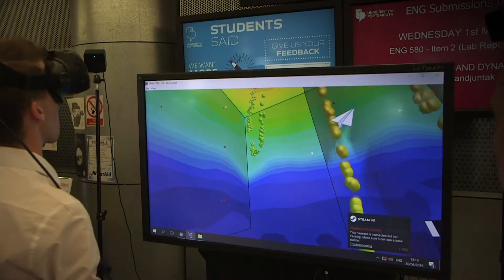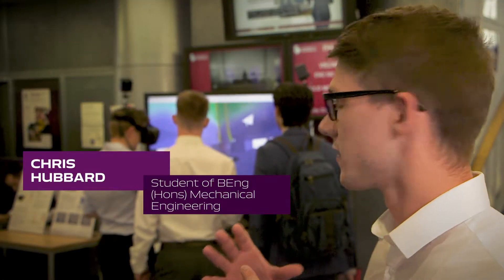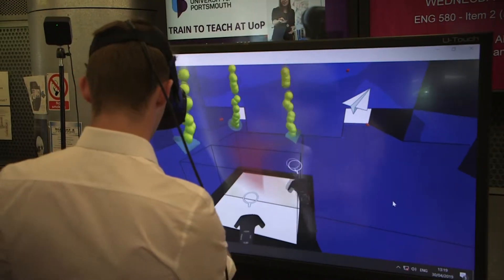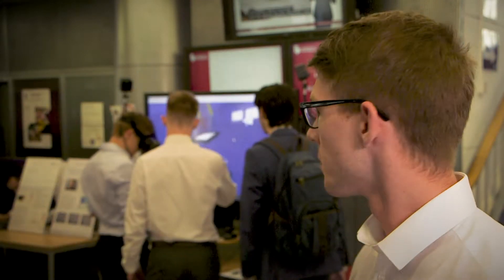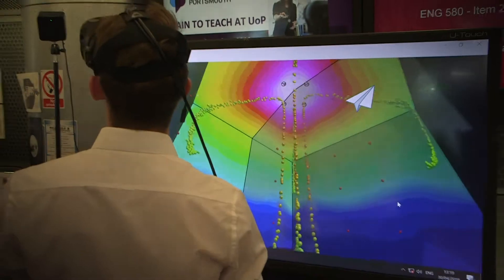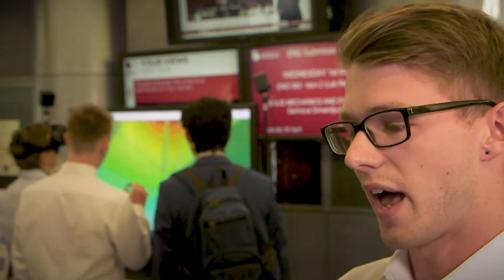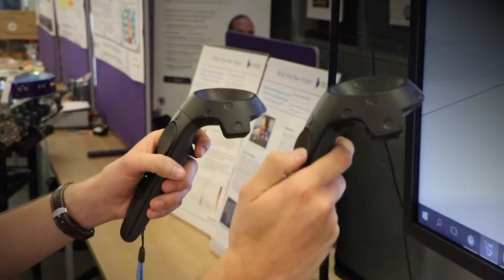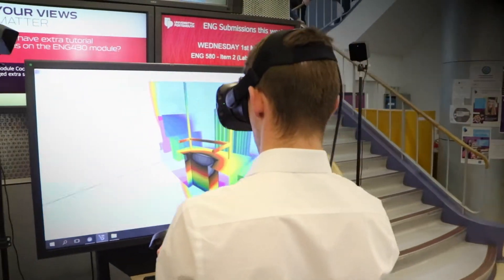Mechanical Engineering at the University of Portsmouth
Chris Hubbard, BEng (Hons) Mechanical Engineering student talks through his final year project at the Project Engineering Day which is an annual event used to pitch ideas to the industry.